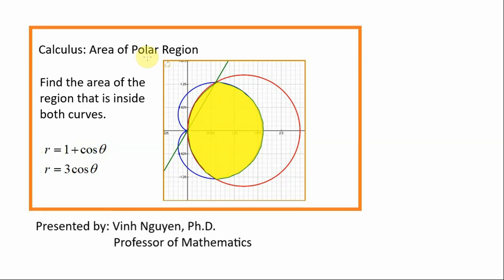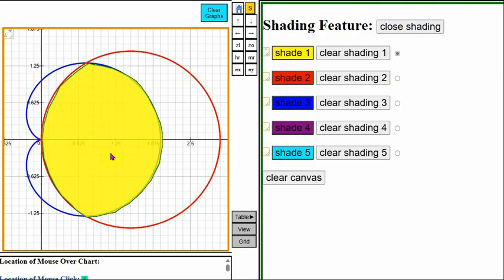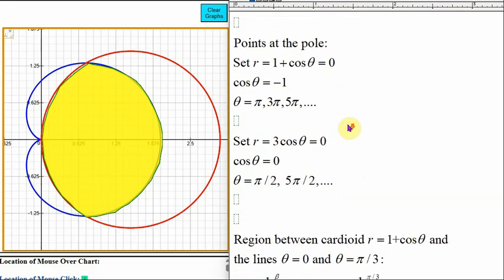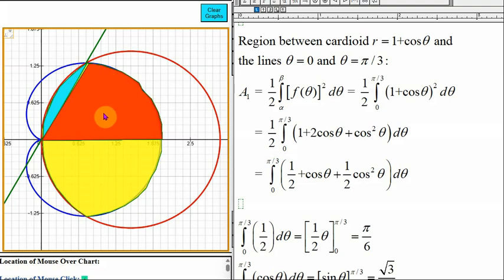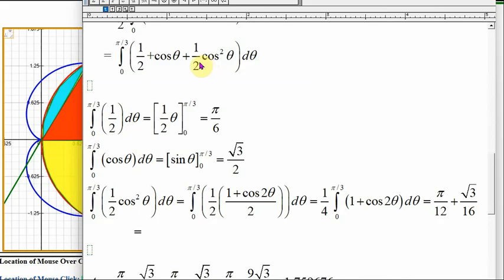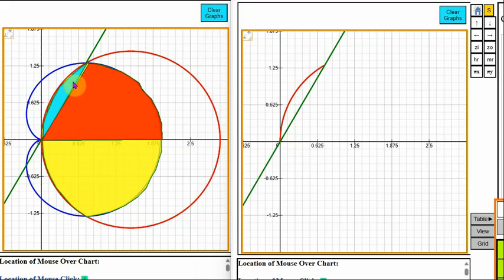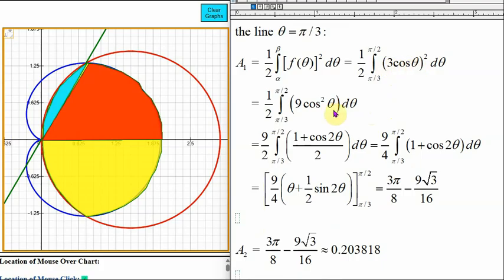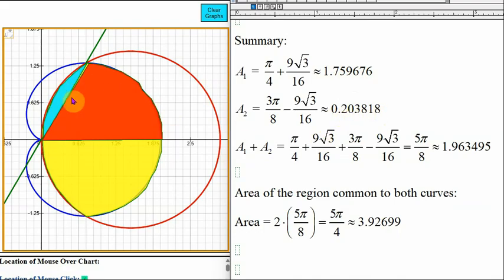Calculus (video 357E): Area of Polar Region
Area of polar region